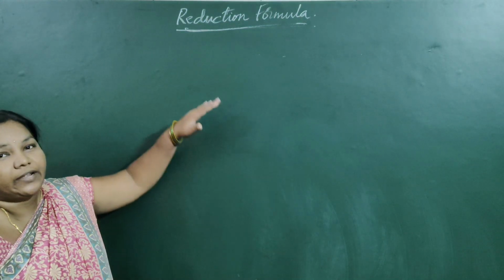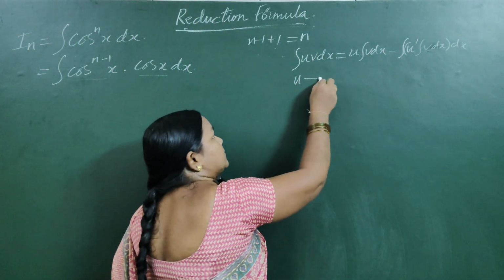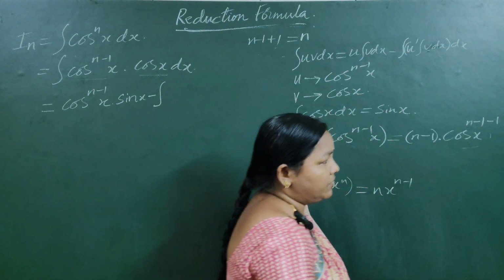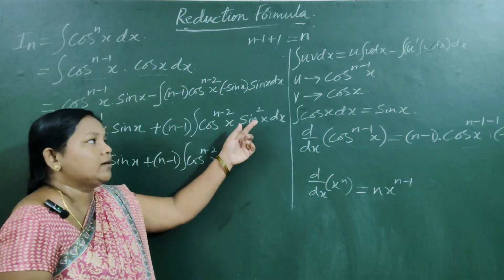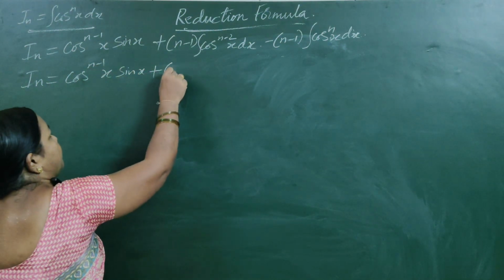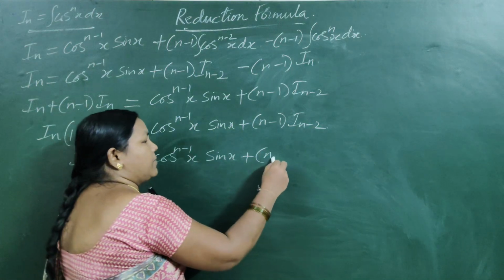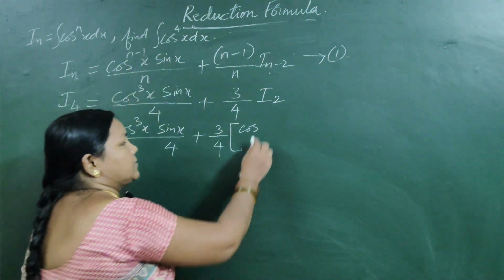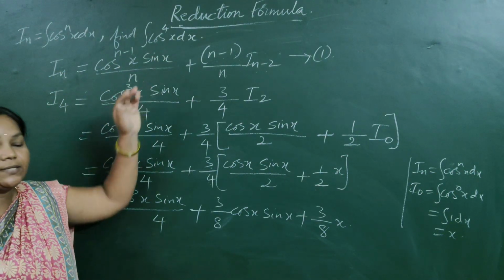REDUCTION FORMULA | INTEGRATION of Cosx dx | INTER 2-B| MATHS | 5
This is useful for Inter 2nd year 2-B